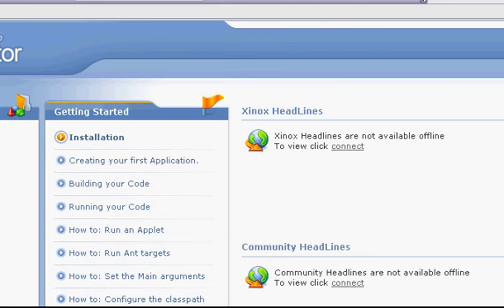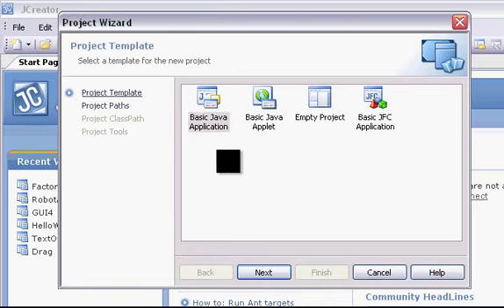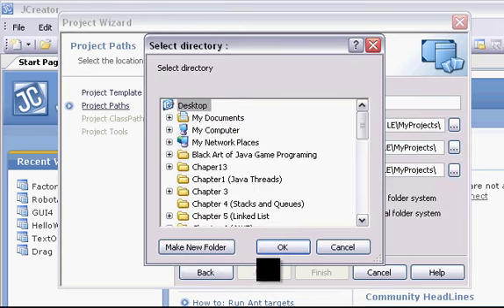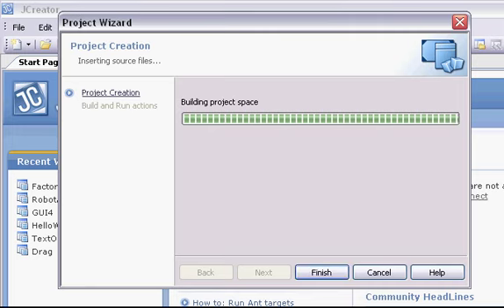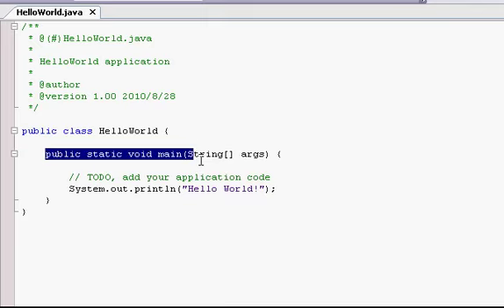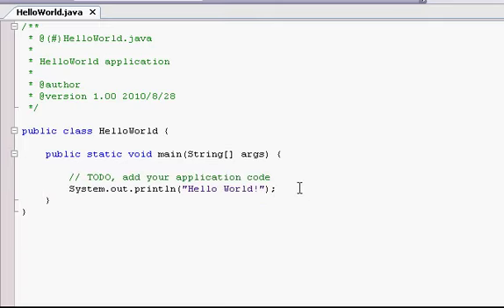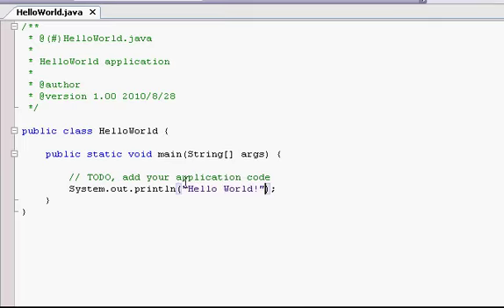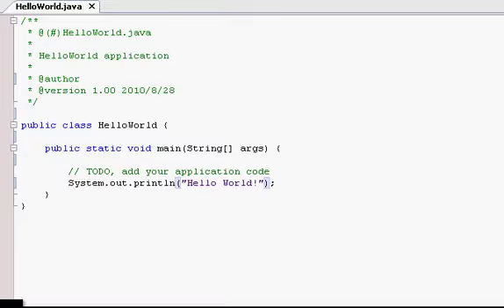Java Lessons a Day - Beginner Lesson 0.1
Hello World Example